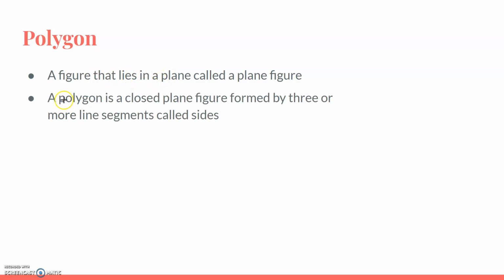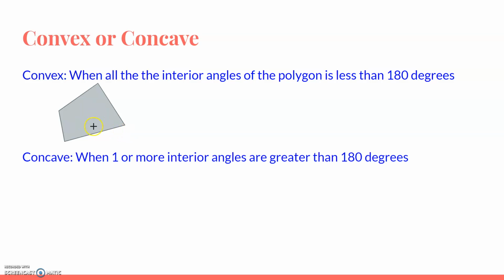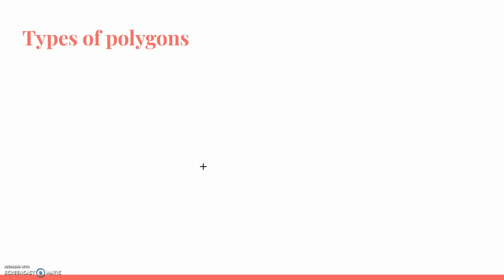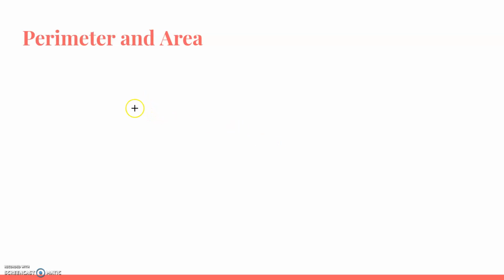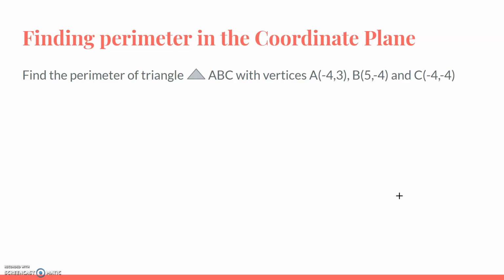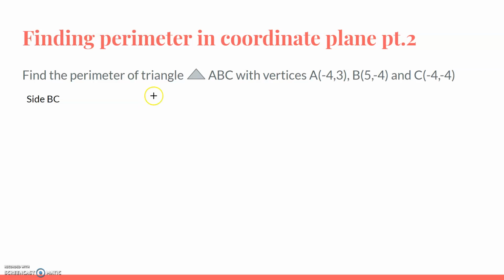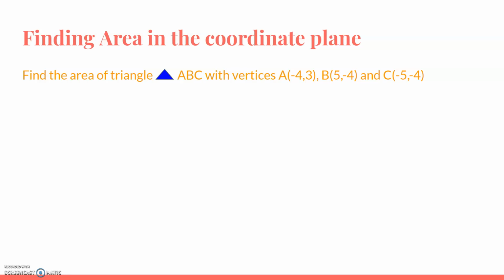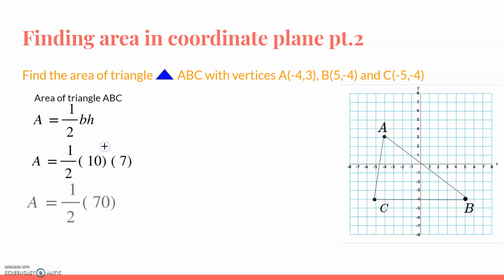Geometry - Perimeter and area in coordinate plane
Hi, this is a video about perimeter and area in the coordinate plane.